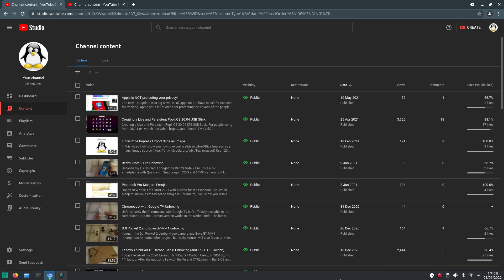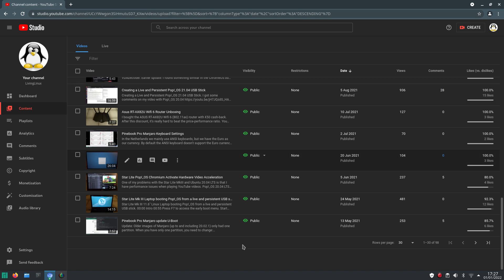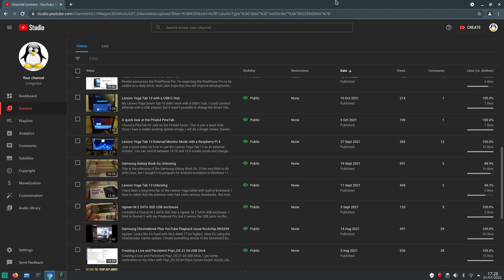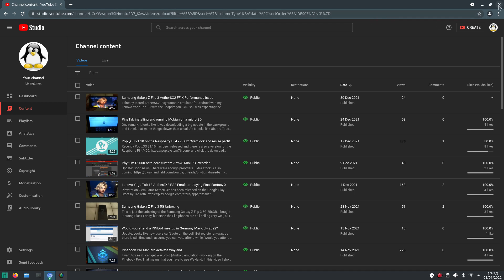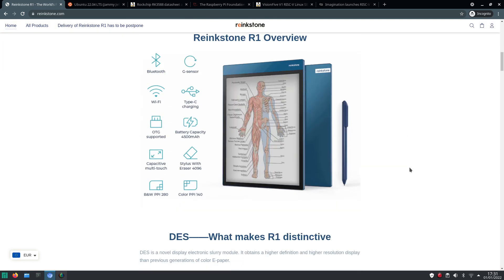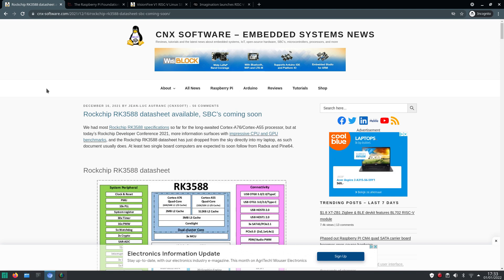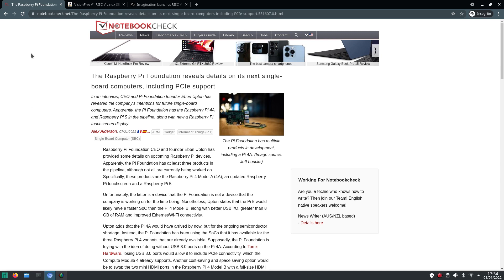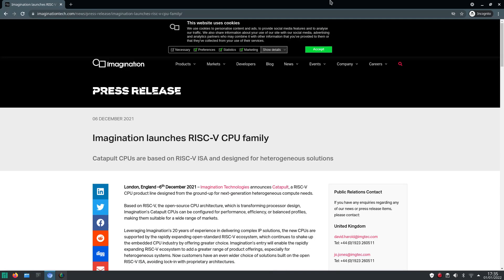Happy New Year! Looking back at 2021 and looking forward to 2022!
A quick look back at what happened on my channel in 2021 and looking forward to the things to come in 2022.

00:00 Happy New Year!
00:20 Looking back at my channel LivingLinux 2021
04:25 Looking forward to 2022
04:40 Phytium D2000 octacore ARM computer
05:15 Reinkstone R1 colour E-Paper Android tablet
05:58 Ubuntu 22.04 LTS
06:55 Rockchip RK3588
07:40 Raspberry Pi 5
08:28 VisionFive RISC-V SBC
09:45 Imagination Technologies announces RISC-V chips